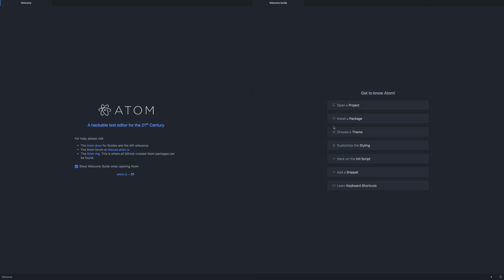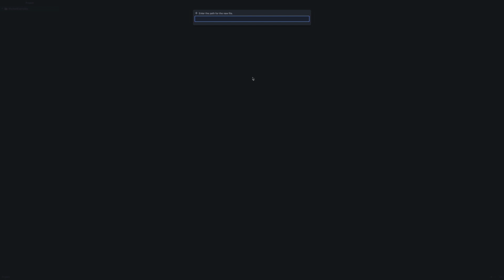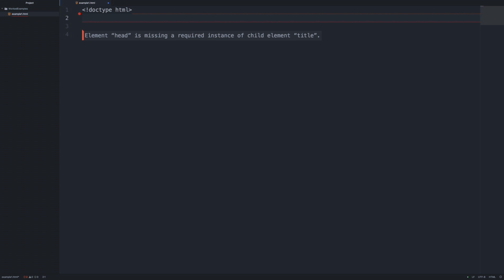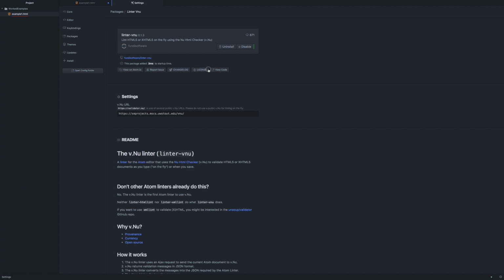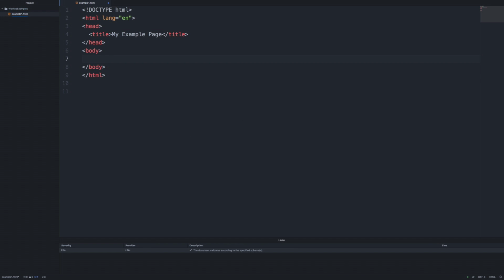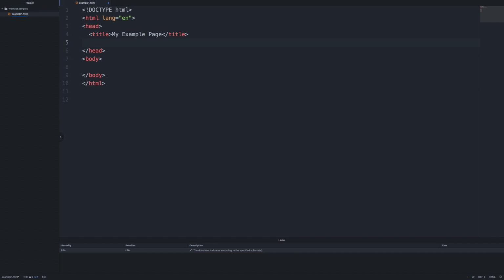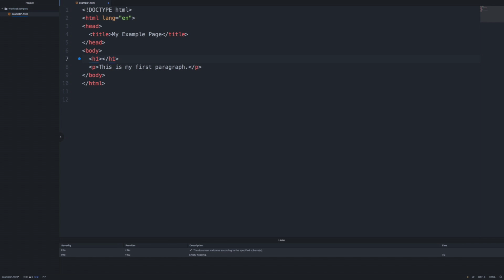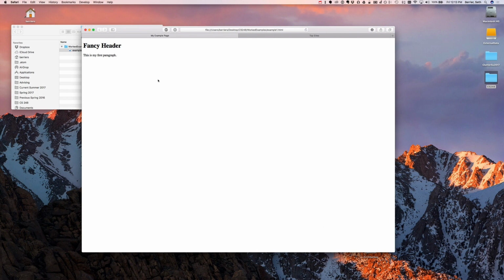CS248 - Module 1.2: Using Atom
The basics of the Atom editor and HTML document structure.